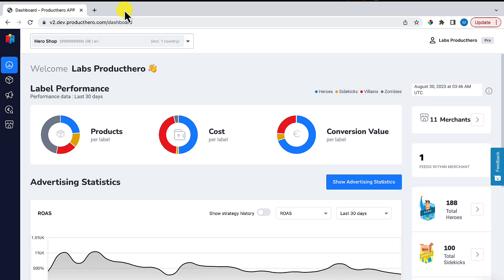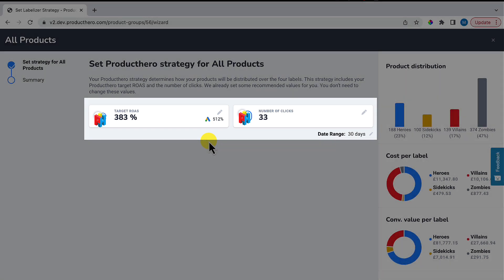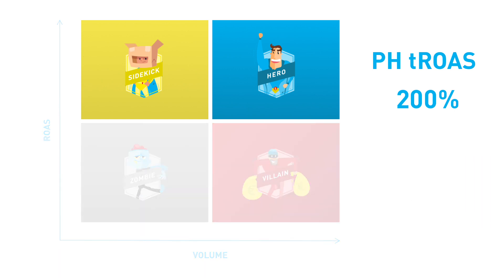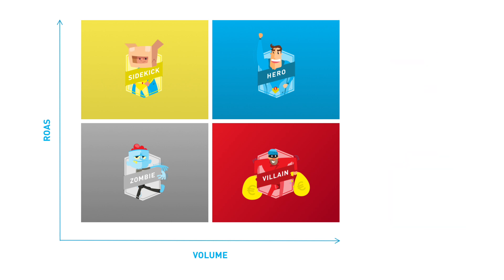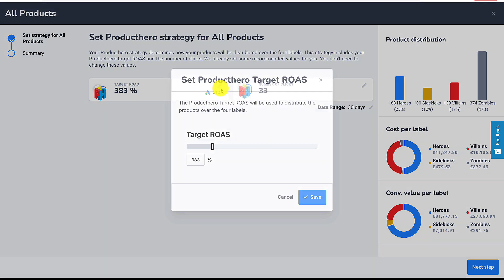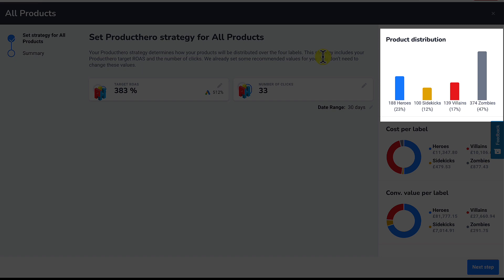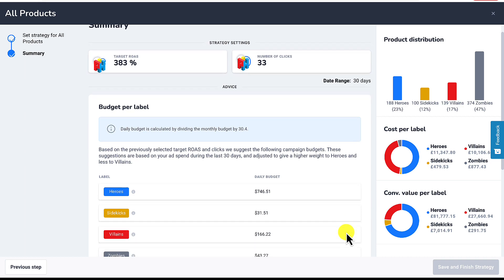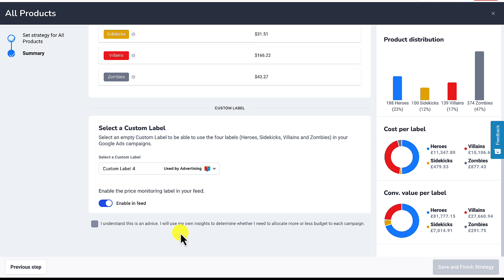How to set up Producthero's performance-based tool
In this video, shopping ads expert Celina Rooijers walks you through configuring the Labelizer strategy on the new Producthero Platform. Learn how to set up your target ROAS and click thresholds, which play a crucial role in determining how your products are labelled and distributed.

Try Producthero Pro for free and make the most of your Google campaigns 🦸🏻‍♀️.